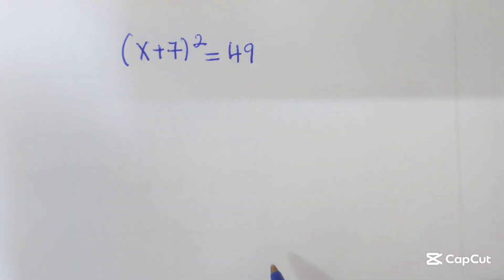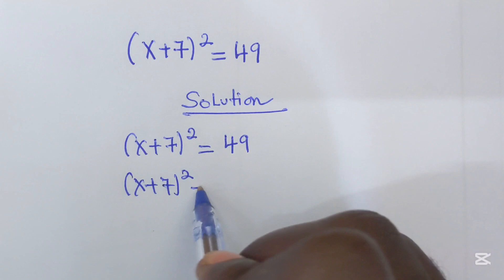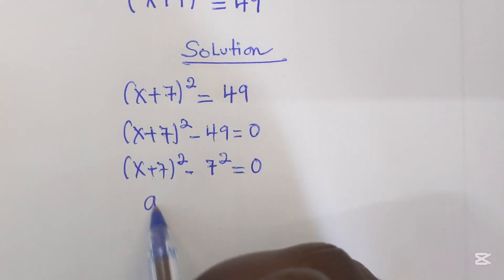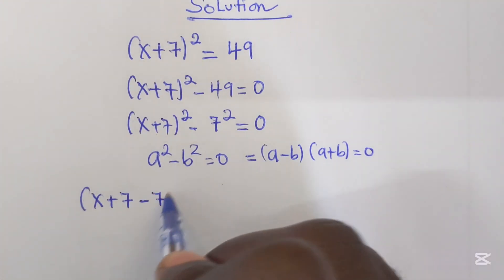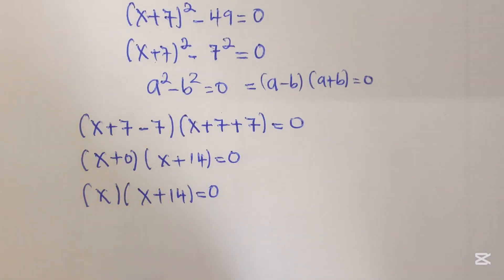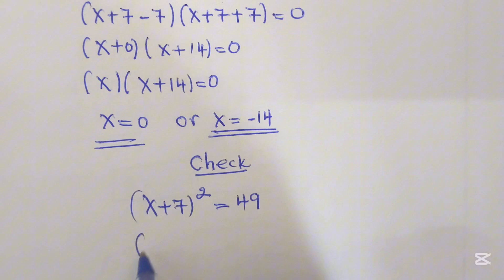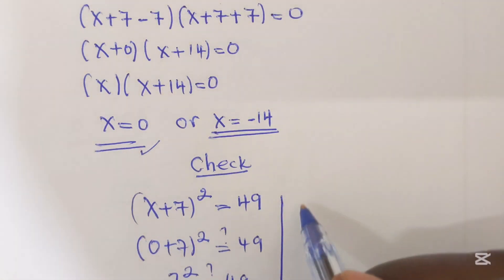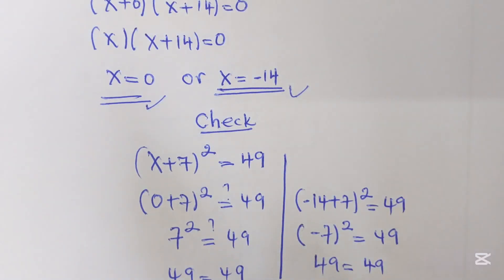Maths Olympiad | Algebra problem | math booster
Hello everyone ,Welcome to Fiston Blessed Maths Tutor. In this video i solve a beautiful algebra problem. Find the value of X?